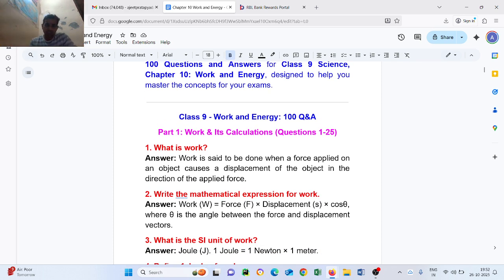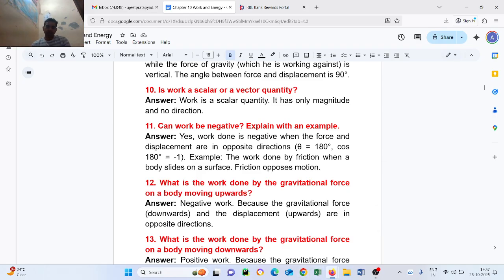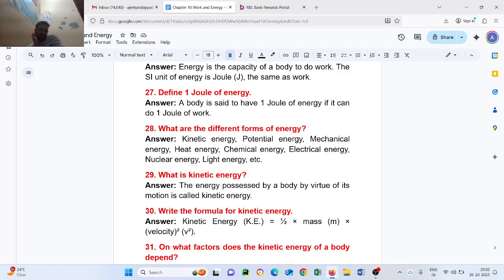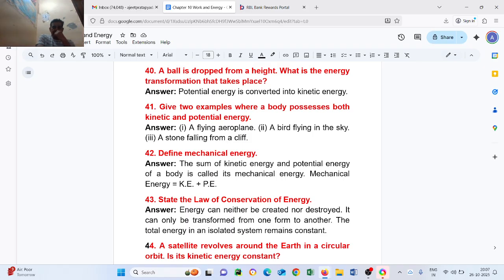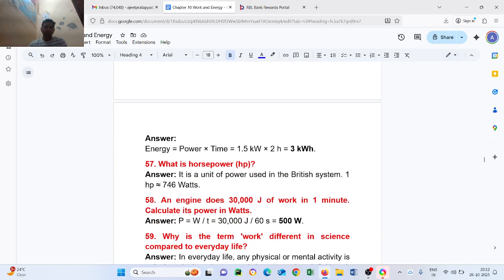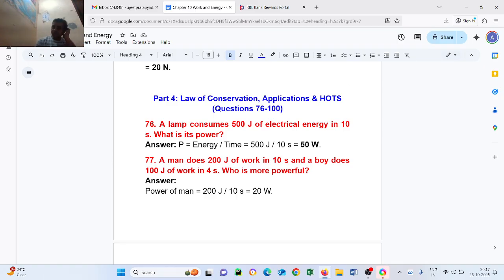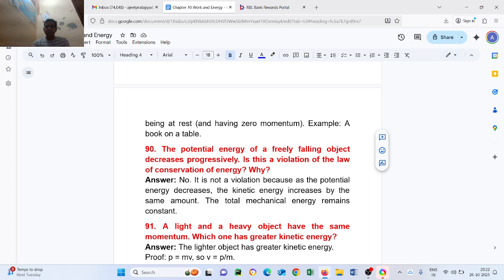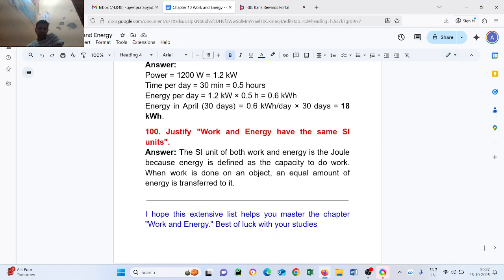Class 9 Science, Chapter 10 Work and Energy100 Questions and Answers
100 Questions and Answers for Class 9 Science, Chapter 10: Work and Energy, designed to help you master the concepts for your exams.

Class 9 - Work and Energy: 100 Q&A
Part 1: Work & Its Calculations (Questions 1-25)
1. What is work?
Answer: Work is said to be done when a force applied on an object causes a displacement of the object in the direction of the applied force.
2. Write the mathematical expression for work.
Answer: Work (W) = Force (F) × Displacement (s) × cosθ, where θ is the angle between the force and displacement vectors.
3. What is the SI unit of work?
Answer: Joule (J). 1 Joule = 1 Newton × 1 meter.
4. Define 1 Joule of work.
Answer: 1 Joule is the amount of work done when a force of 1 Newton displaces an object by 1 meter in the direction of the force.
5. When is work done considered to be zero? Give an example.
Answer: Work done is zero when there is no displacement, or when the force is perpendicular to the displacement. Example: A person pushing a wall fails to move it (no displacement). Example 2: A coolie carrying a load on his head and moving horizontally (force is vertical, displacement is horizontal).
6. A force of 10 N is applied to an object, displacing it by 5 m in the direction of the force. Calculate the work done.
Answer: W = F × s = 10 N × 5 m = 50 J.
7. A body of mass 10 kg is lifted to a height of 2 m. Calculate the work done. (g = 10 m/s²)
Answer: Force required (F) = m × g = 10 kg × 10 m/s² = 100 N.
Work done (W) = F × s = 100 N × 2 m = 200 J.
8. What is the work done when the force on an object is perpendicular to the displacement?
Answer: The work done is zero. (Since θ = 90°, cos 90° = 0, so W = 0).
9. A man carries a suitcase horizontally. What is the work done against gravity?
Answer: Zero, because the displacement is horizontal, while the force of gravity (which he is working against) is vertical. The angle between force and displacement is 90°.
10. Is work a scalar or a vector quantity?
Answer: Work is a scalar quantity. It has only magnitude and no direction.
11. Can work be negative? Explain with an example.
Answer: Yes, work done is negative when the force and displacement are in opposite directions (θ = 180°, cos 180° = -1). Example: The work done by friction when a body slides on a surface. Friction opposes motion.
12. What is the work done by the gravitational force on a body moving upwards?
Answer: Negative work. Because the gravitational force (downwards) and the displacement (upwards) are in opposite directions.
13. What is the work done by the gravitational force on a body moving downwards?
Answer: Positive work. Because the gravitational force (downwards) and the displacement (downwards) are in the same direction.
14. A force acts on a body but does no work. Give two possible reasons.
Answer: (i) The body has no displacement. (ii) The force is perpendicular to the direction of displacement.
15. A crane lifts a 500 kg mass to a height of 10 m. Calculate the work done by the crane. (g = 10 m/s²)
Answer: Force, F = m × g = 500 kg × 10 m/s² = 5000 N.
Work, W = F × s = 5000 N × 10 m = 50,000 J or 50 kJ.
16. A boy pulls a toy car with a force of 5 N on a horizontal surface. The car moves 2 m. What is the work done?
Answer: W = F × s = 5 N × 2 m = 10 J. (Assuming force is in the direction of motion).
17. What is the angle between force and displacement for maximum work done?
Answer: 0°. (cos 0° = 1, which is the maximum value).
18. What is the angle between force and displacement for minimum work done?
Answer: 180°. (cos 180° = -1).